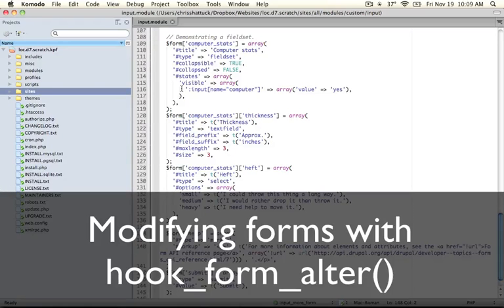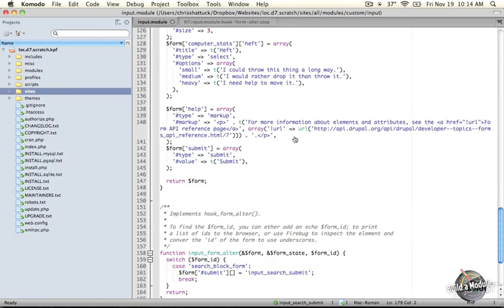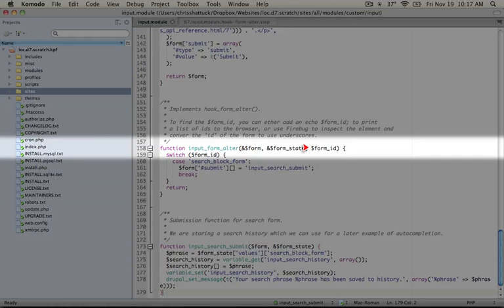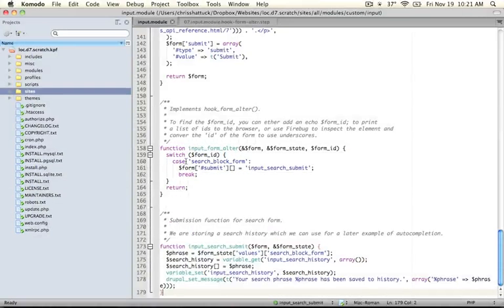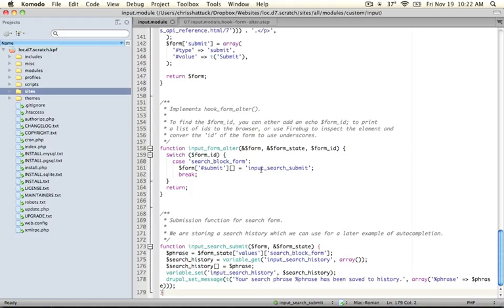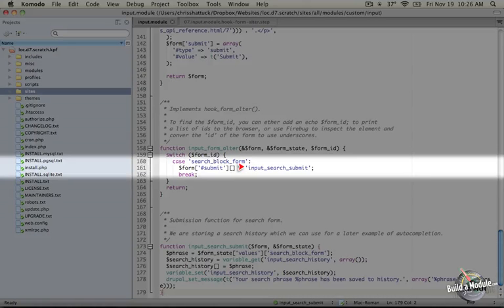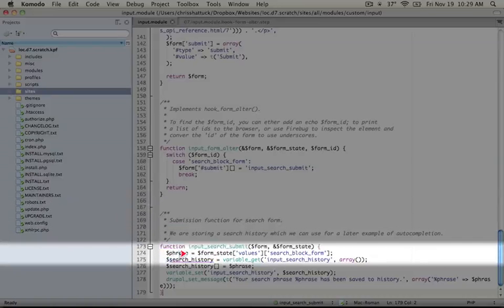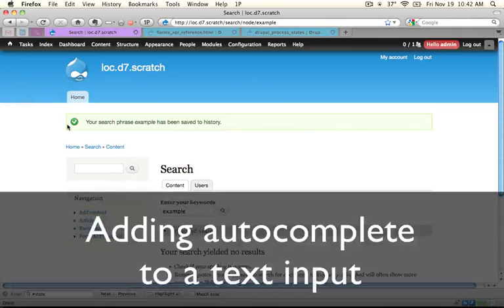50. Modifying forms with hook_form_alter() (a Drupal how-to)